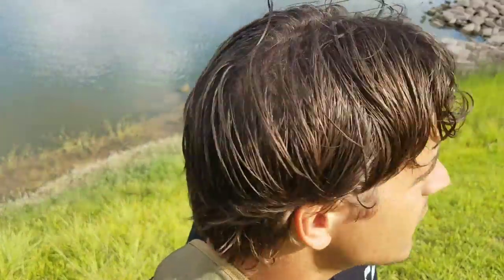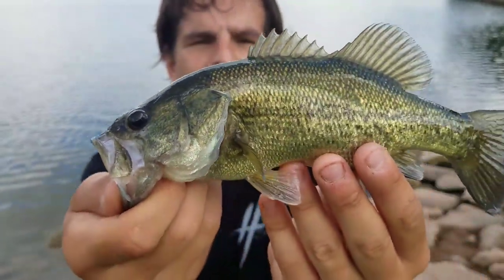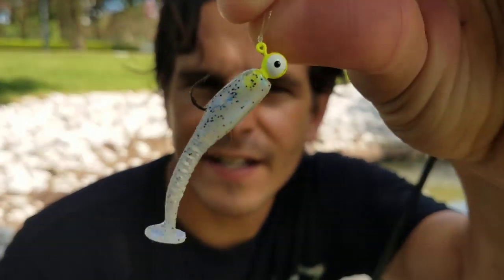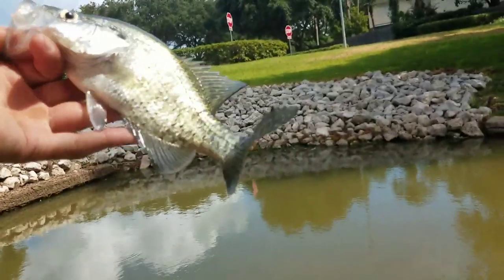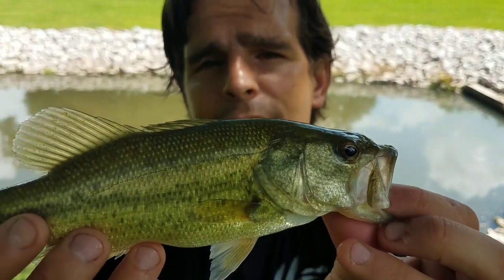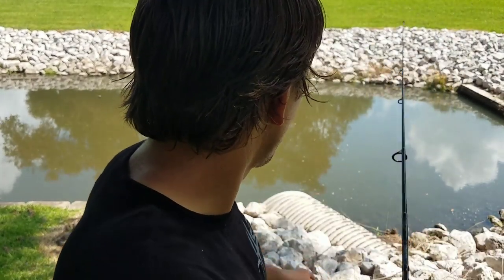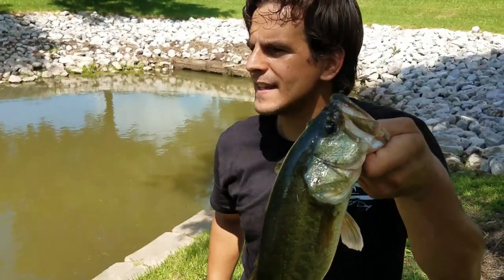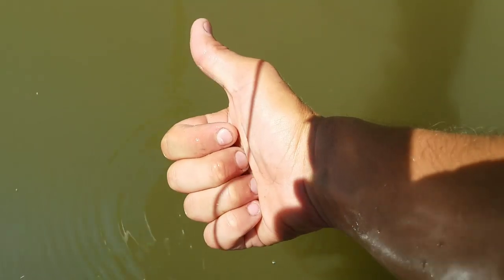I Used to Hate Bass Fishing!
Undeniably, bass are America's most popular fresh water sport fish. I used to hate bass fishing, but over time I've changed my mind. While the true nuances of bass fishing are much finer that what it takes to pull them out of these local canals, they're stunning colors never dissapoint.